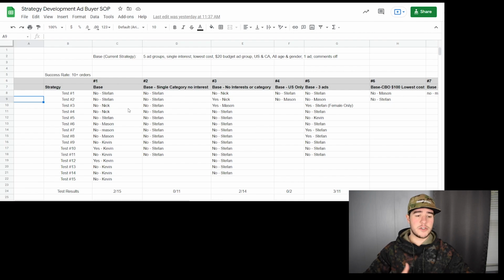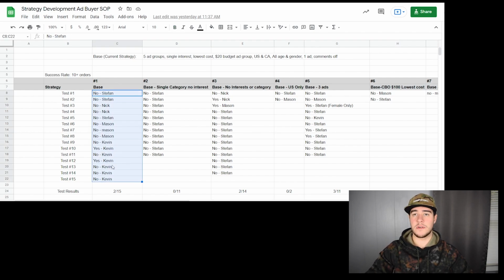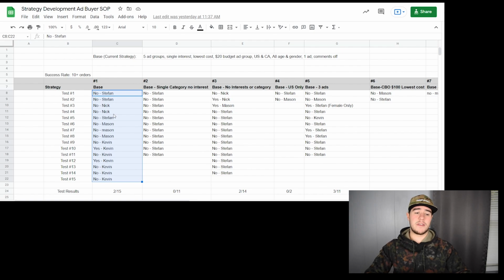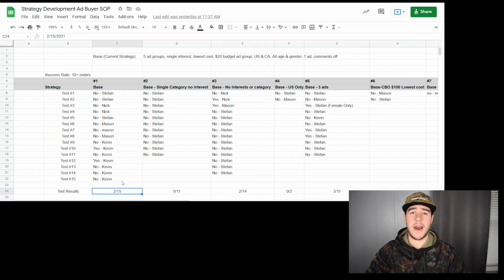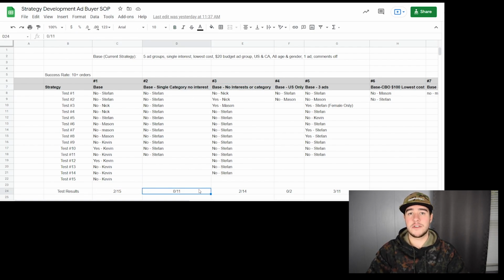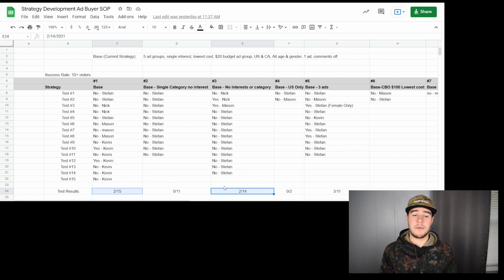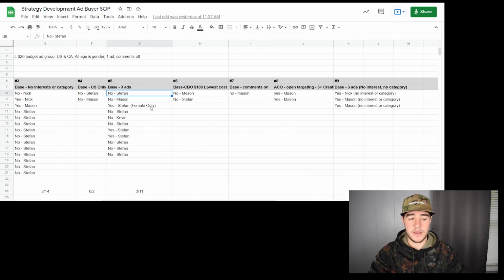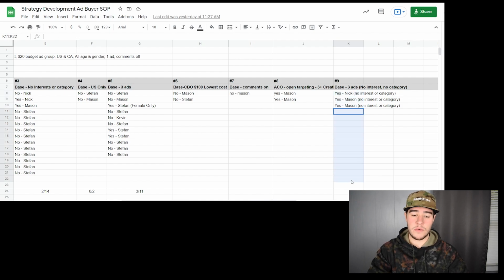The BEST TikTok Ad Product Testing Strategy (6+ Strategies Split Tested)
In this video I’ll be going over the results of over 30 TikTok Ad & Shopify product tests following 6+ different strategies. I'll also be exposing one MAJOR change you can make to your product testing campaigns that can 3X your success rate! I am super excited to show you how we split test out product testing strategies so that you can see for yourself how we get our methods to perform so well! This is a different style of video & I’m super excited to talk about this strategy development sheet in the future once we’ve run more tests through it!